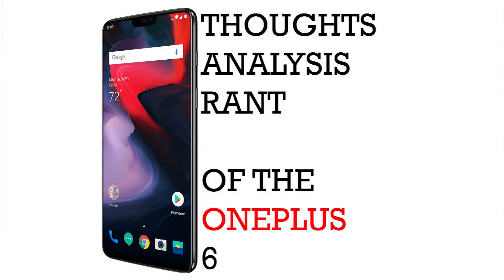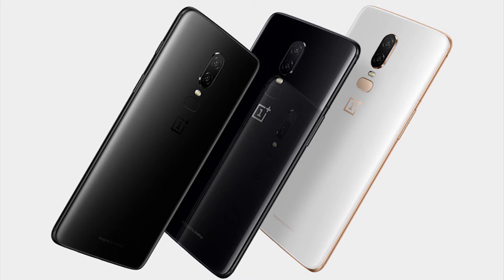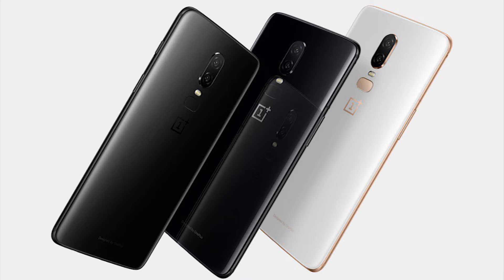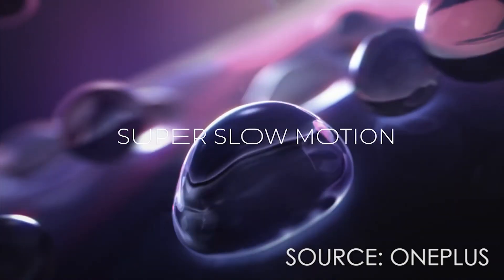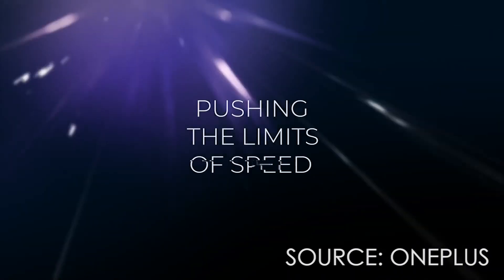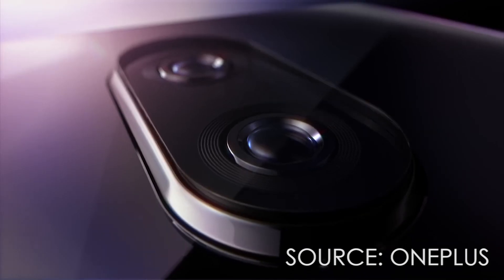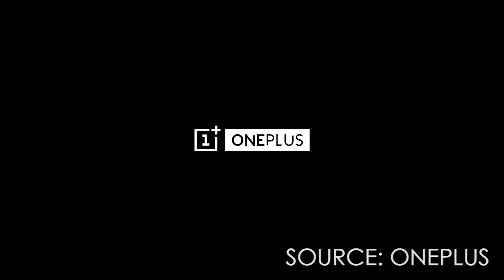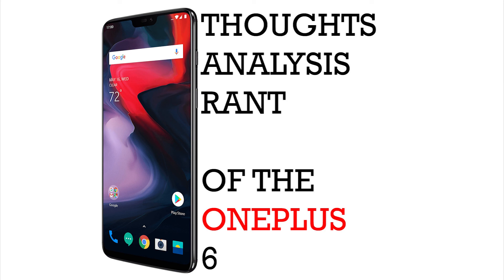Oneplus 6 - Thoughts, Analysis, & Rant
Well, it seem slike the recently announced Oneplus 6 is an incremental upgrade from the Oneplus 5T. Not only that, the price has gone up so should you never settle?